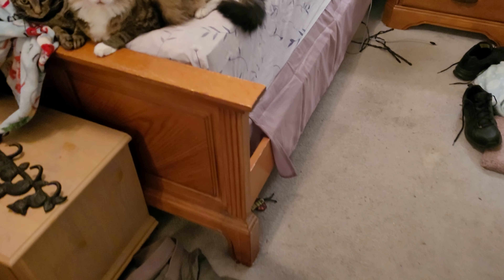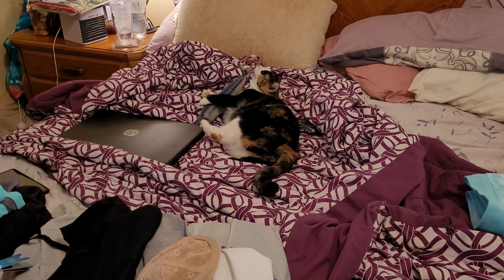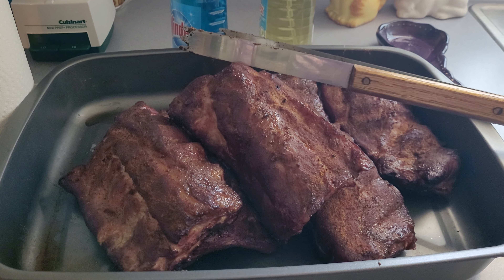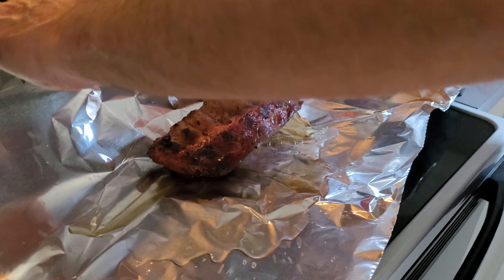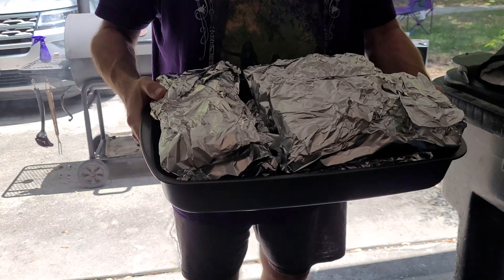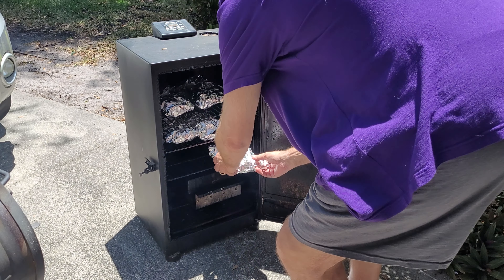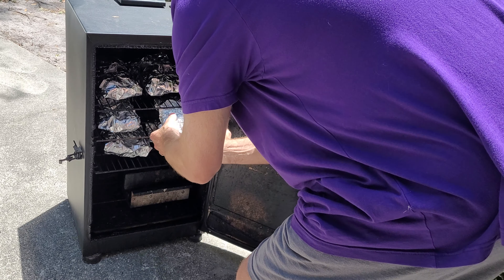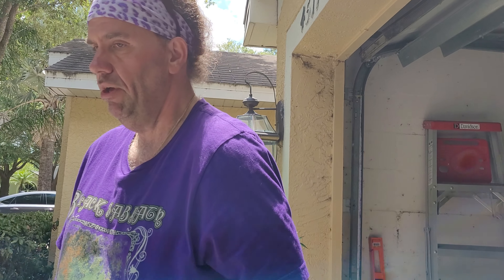Day of the Rib 2.0 Volume 4